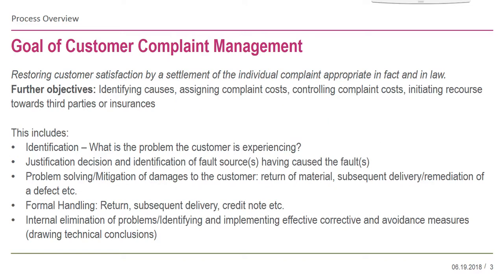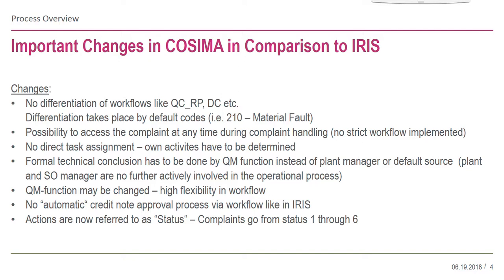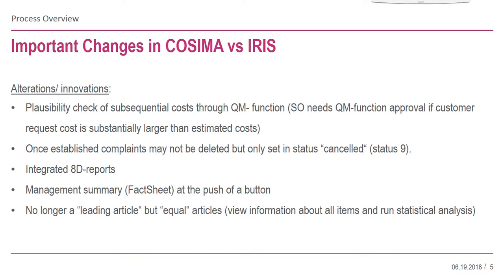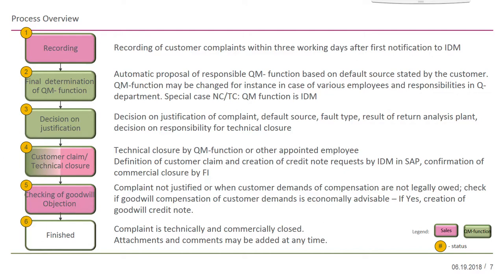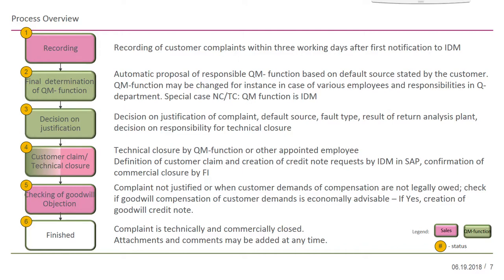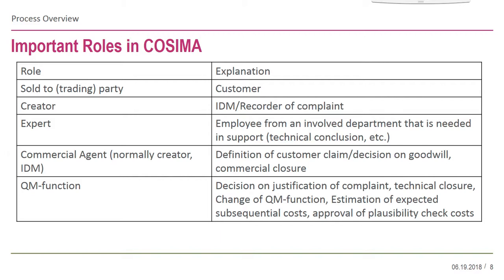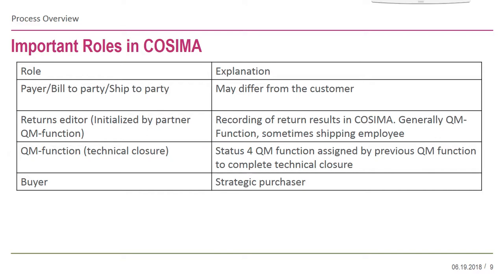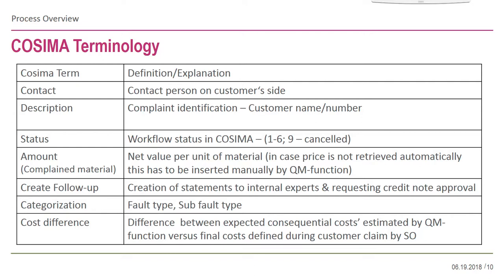Cosima Lean Intro. (Part 2)